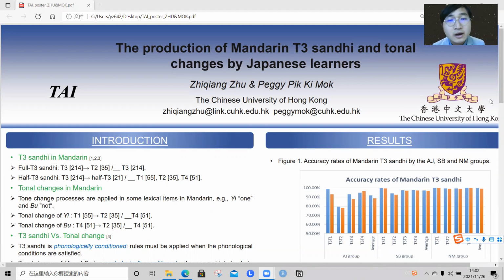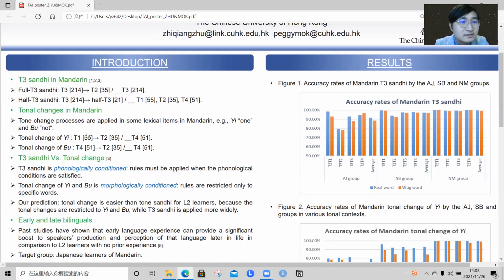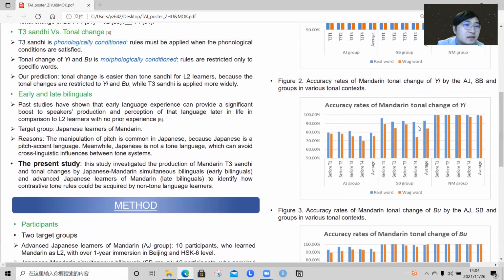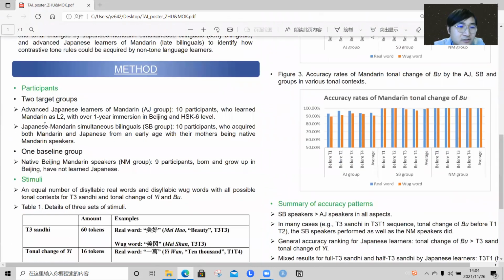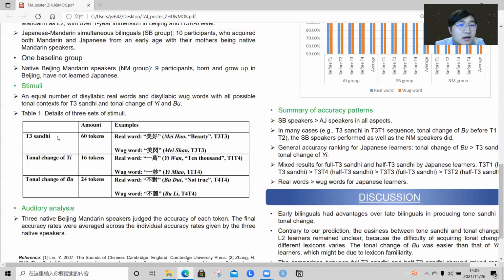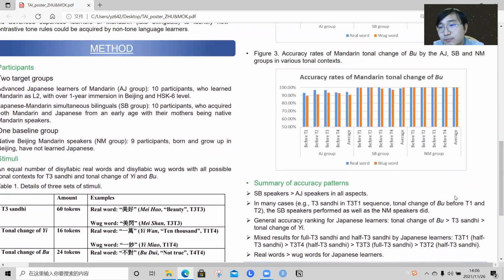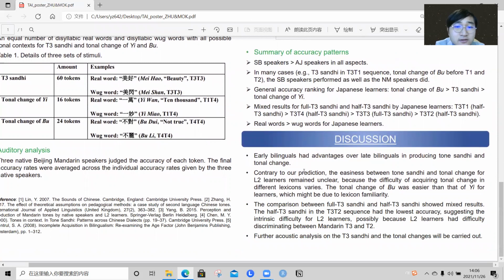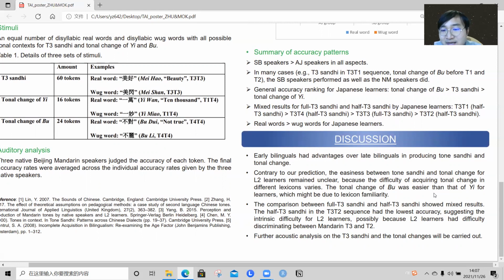PAPER 96: The production of Mandarin T3 sandhi and tonal changes by Japanese [...] - Z. Zhu & P. Mok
VR ASIA POSTER SESSION 2: Phonetic Variation of Tones

COMPLETE TITLE AND AUTHORS: The production of Mandarin T3 sandhi and tonal changes by Japanese learners - Zhiqiang Zhu and Peggy Mok